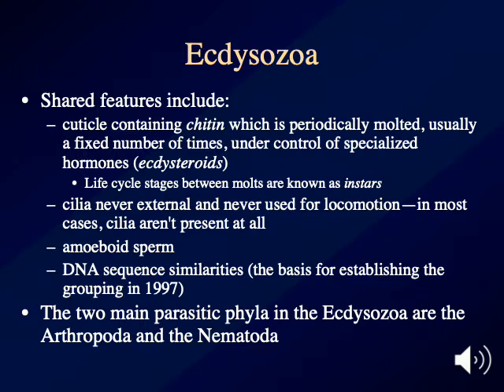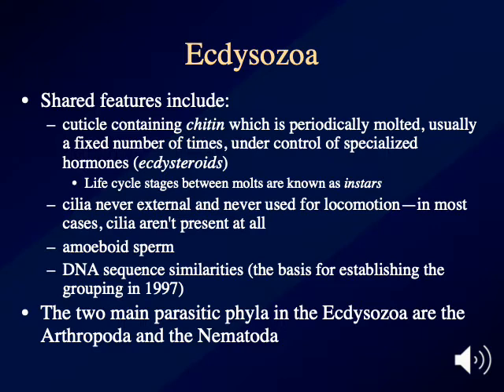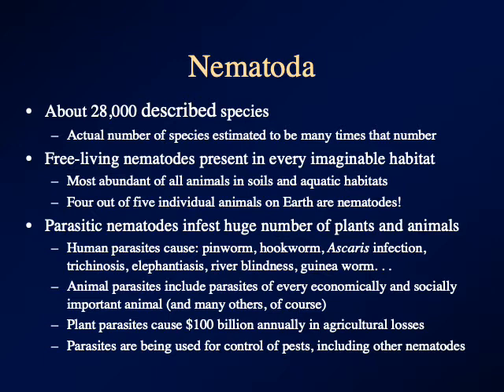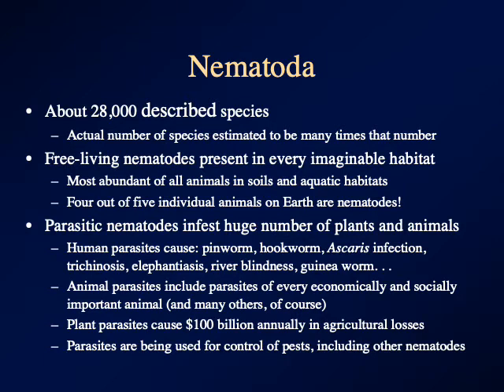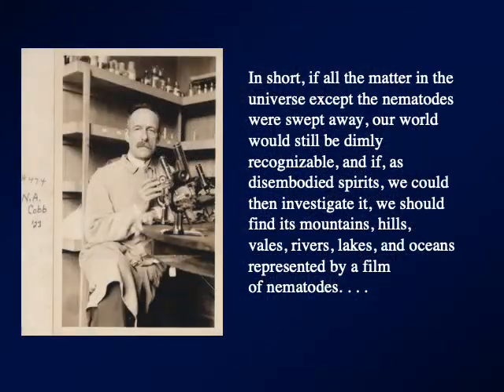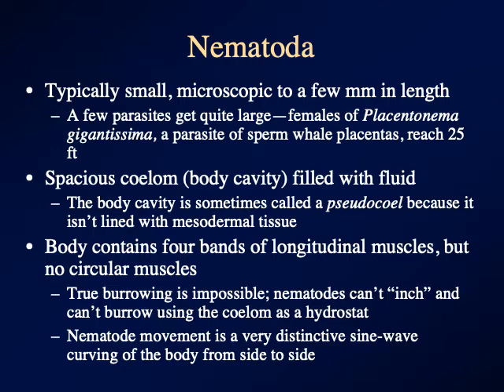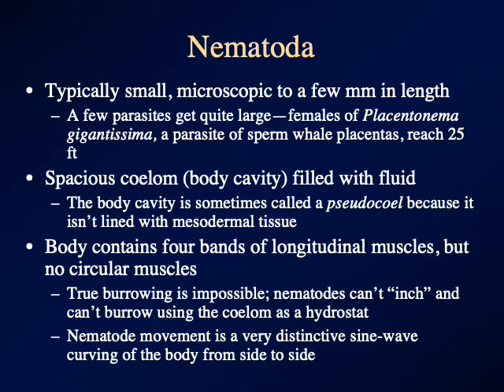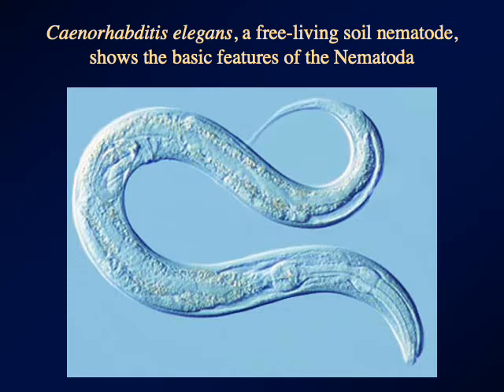BIOL 4461, Lecture 10a, Part 1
All right, who's up for some nematodes?